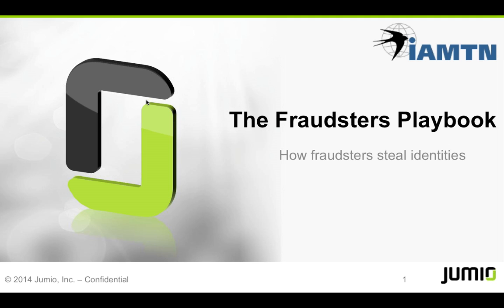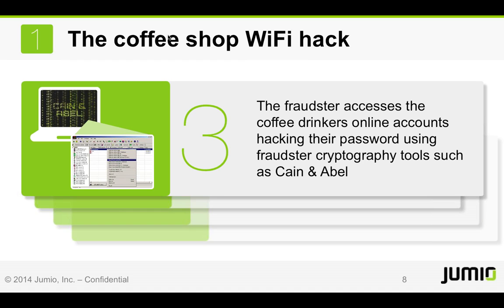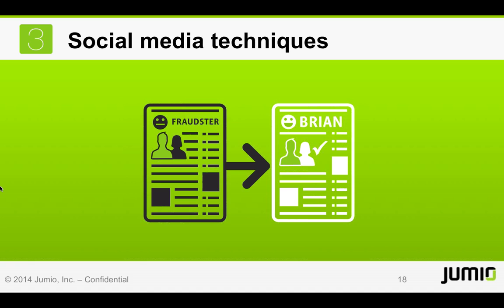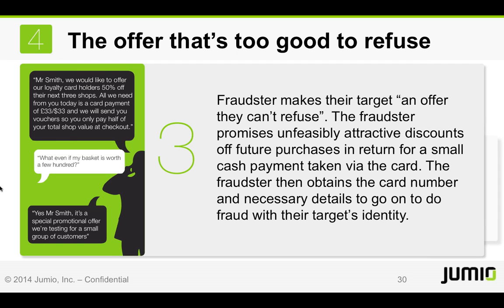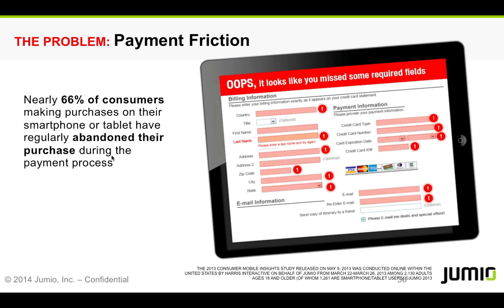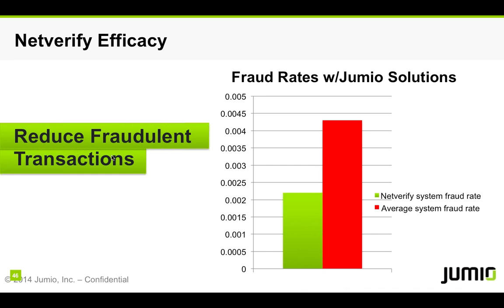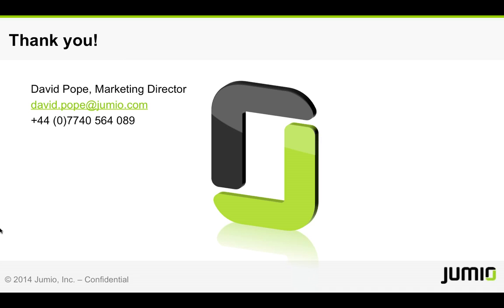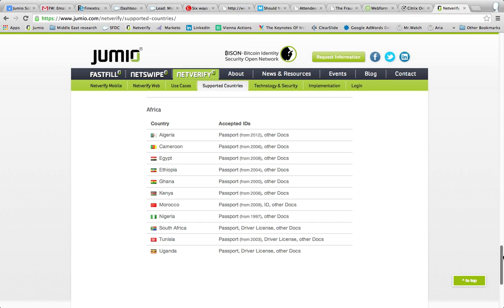How Fraudsters Steal Identities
Explore and understand how fraudsters are trying to gain access to your identity within e-commerce